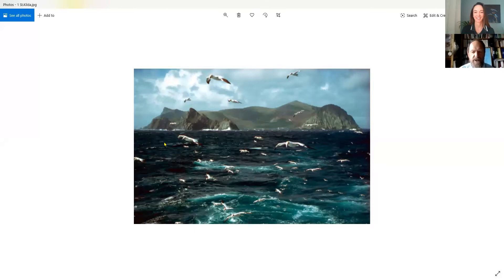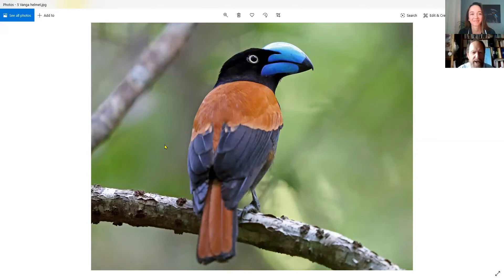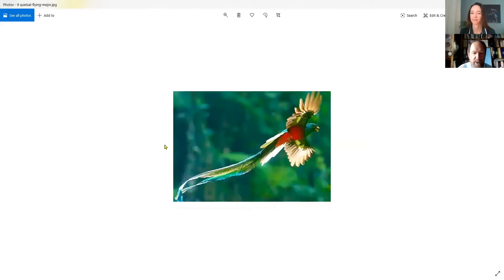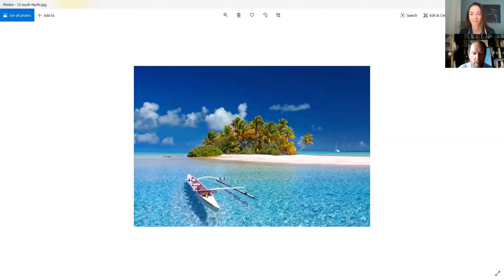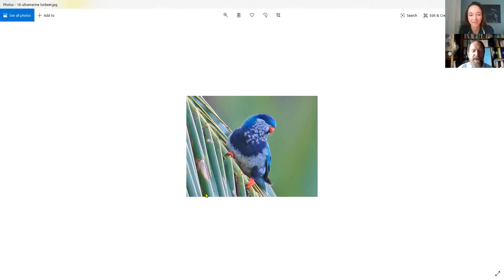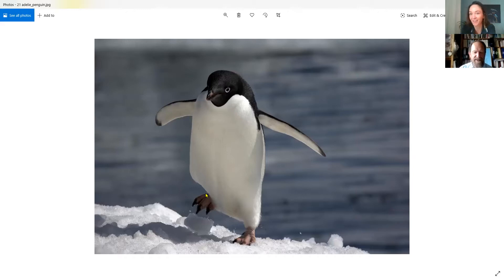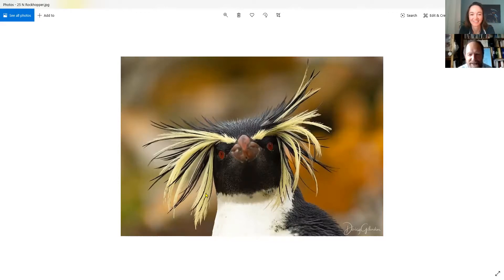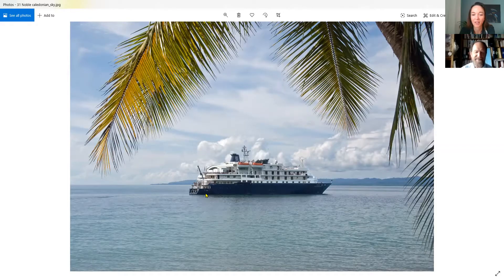Ornithologist and biologist Ian Bullock on the best expedition cruises for birdwatching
Noble Caledonia invites you to view ‘Travel Post’, a site dedicated to inspire, entertain and inform you about our small ship cruises, expedition cruises and escorted tours.